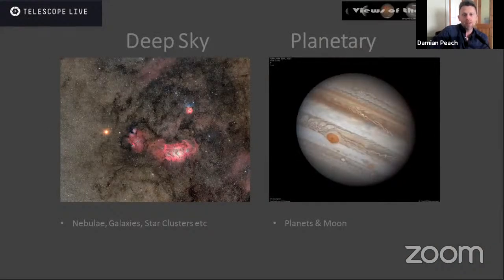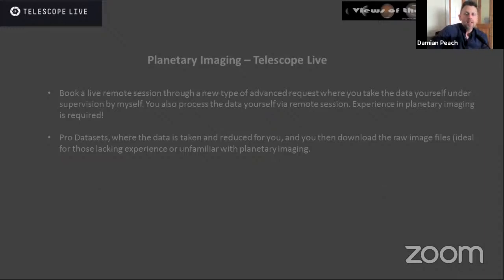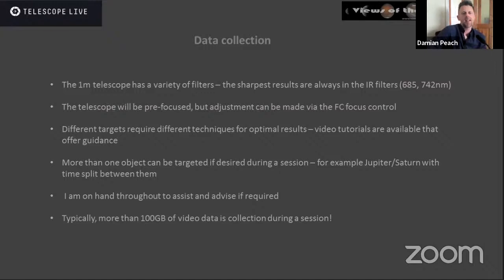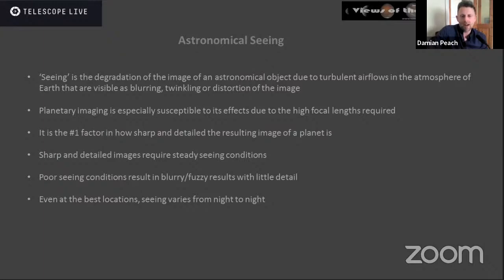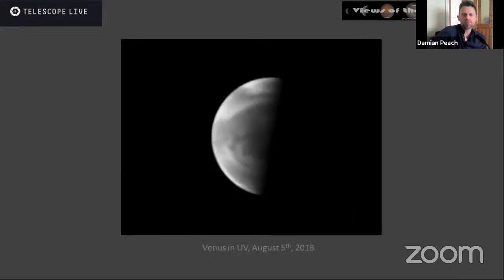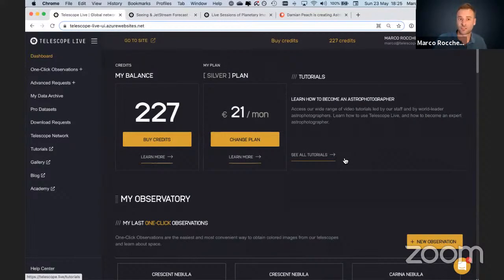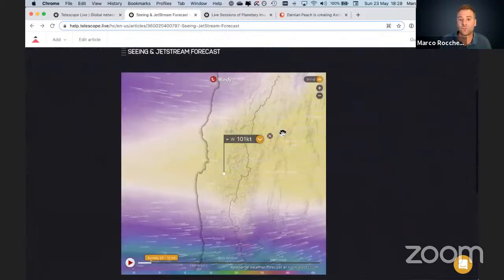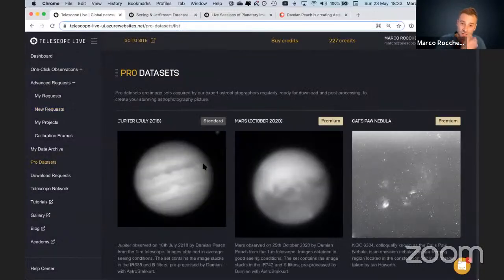Telescope Live Event | Planetary Imaging with Damian Peach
Join our Planetary Imaging Live Event on May 23rd, starting at 4:00 PM UTC.
Other timezones: 9 AM PST | 11 AM CST | 5 PM BST | 6 PM CEST
Special guest: Damian Peach
Damian is one of the most talented and famous amateur astronomers astrophotographers when it comes to planetary imaging.
During this live event, we will guide you through planetary imaging & processing. We will give you all the technical details about how to use our telescopes for planetary imaging.
But, more importantly, we are going to disclose the modalities in which you will be able to practice this incredible branch of astrophotography via our platform.